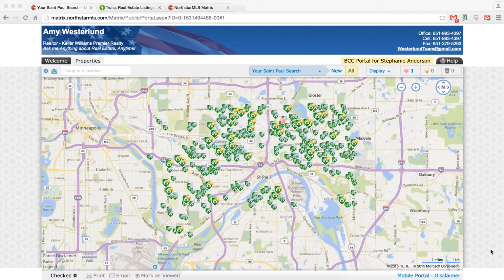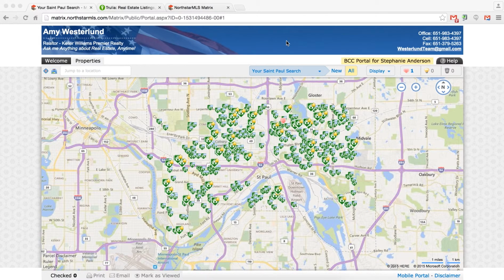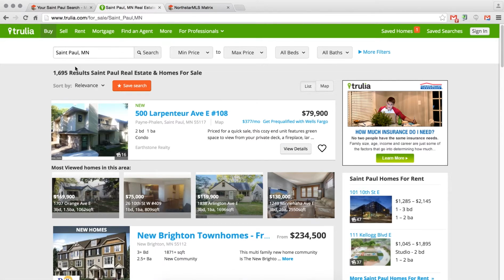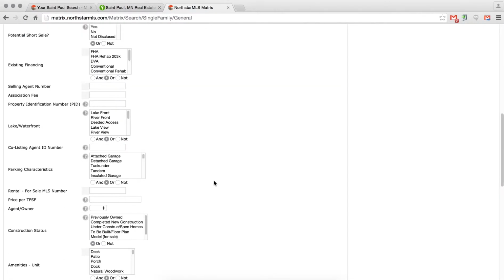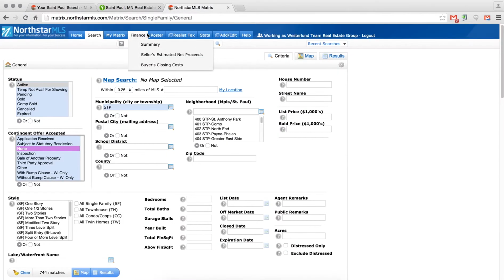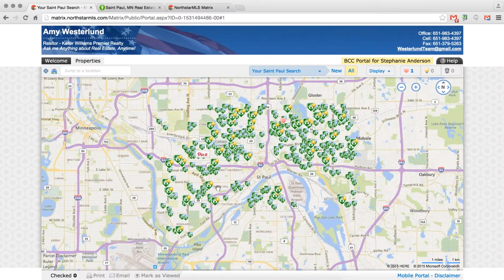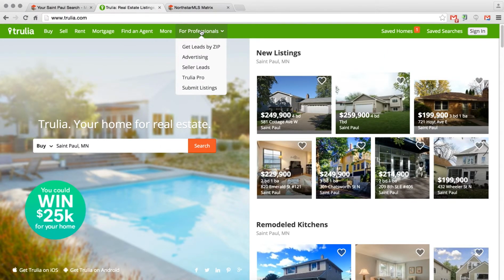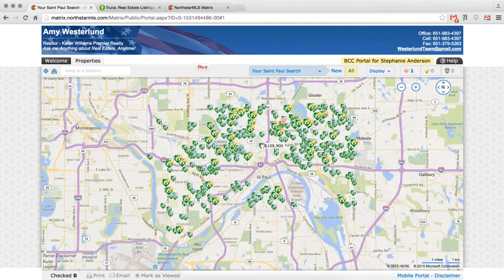Online Search Differences - Be a client, NOT a commodity.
In this video we go over the difference of public search websites and our private search that we set you up on through NorthstarMLS. Don't believe what you see on other websites, because they could be working with an offer and they could already be sold. If you want to be set up on a home search, email or call and we will go over your search criteria together. Be a client, NOT a commodity.